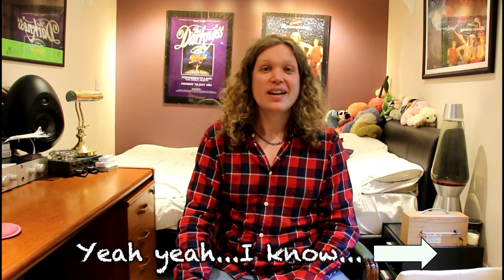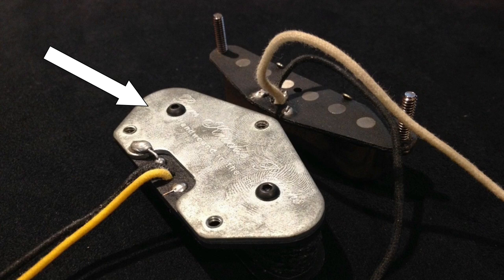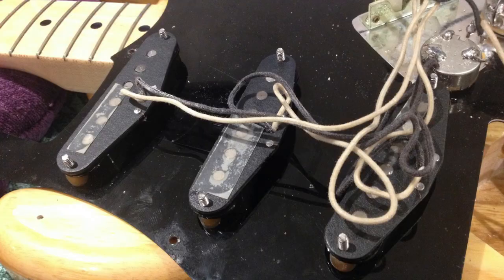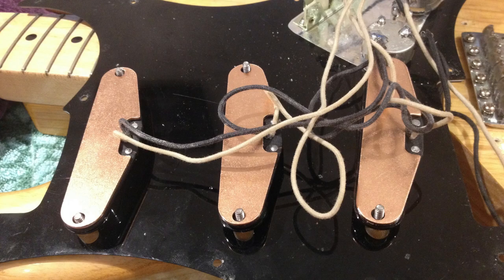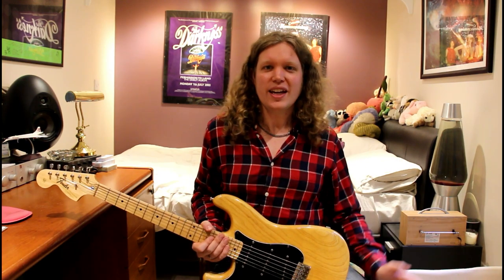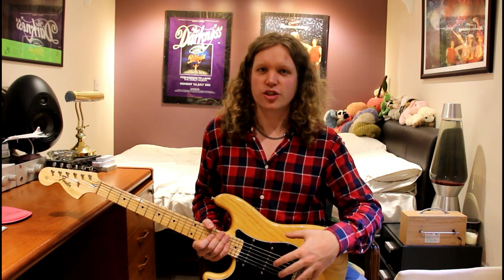Strat Base Plates: Do They Work?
Strat base plates.  In theory, having these underneath the pickups should reflect the bottom of the magnetic field upwards and increase the real-world output of the guitar.  This is why Tele pickups have a metal plate on the bottom.  But do these cheap pieces of metal actually work...? Let's find out!

What do you think?  Do you like the tone with or without?

Guitar is a Fender Strat through a Hughes & Kettner Puretone Combo (recorded with an sE Electronics RNR1 Ribbon) and a Cornell Romany Plus (recorded with a 57)